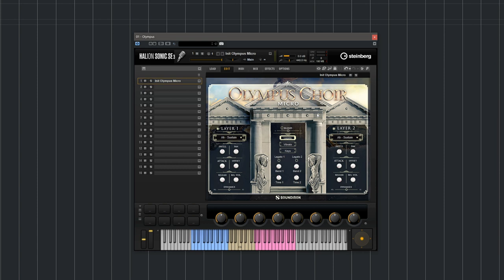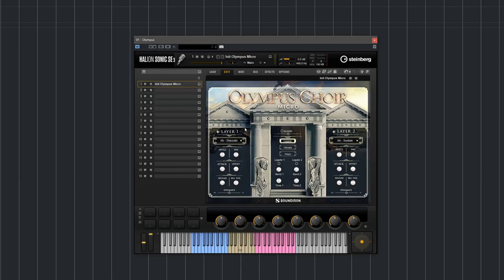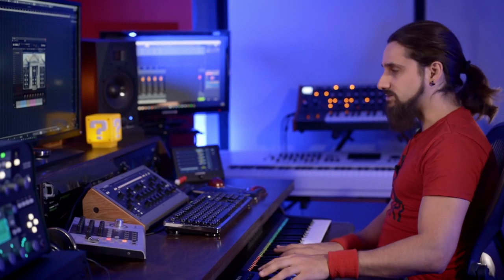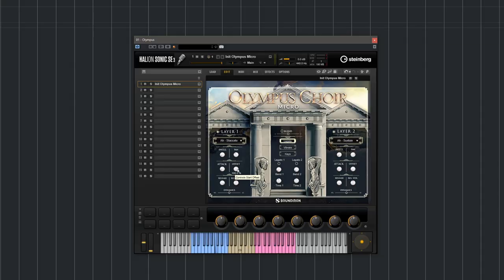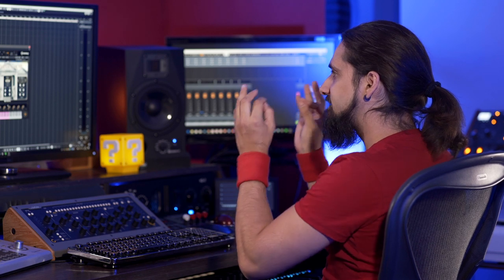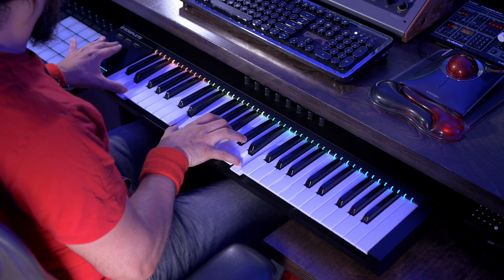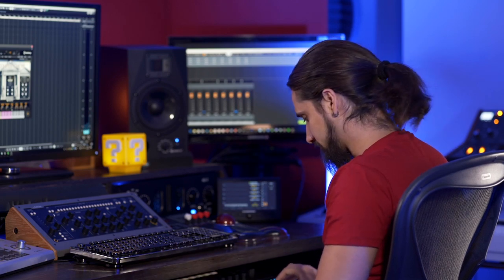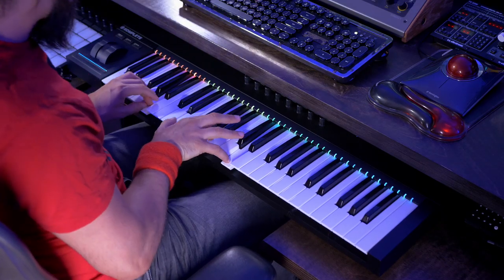Olympus Choir Micro Walkthrough | VST Instrument for HALion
Olympus Choir Micro is a great new VST instrument for HALion, HALion Sonic and HALion Sonic SE. It’s a fantastic, expressive library of choir sounds, with two layers and a wide range of versatile controls. In this walkthrough video, we look at how you can create highly realistic-sounding choral music - for example mass choir, church choir, chorale, Gregorian choir, even Vienna boys choir - with this great VST virtual instrument.